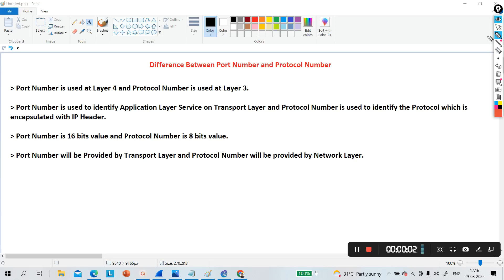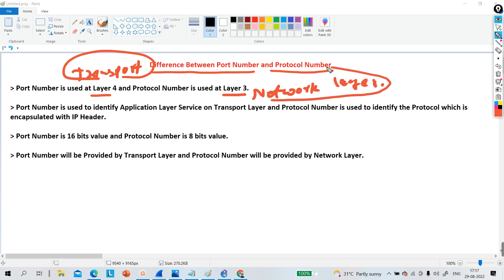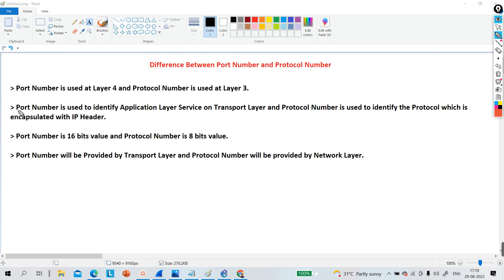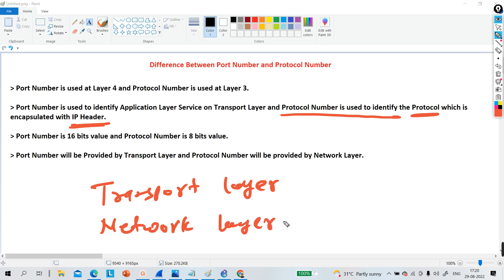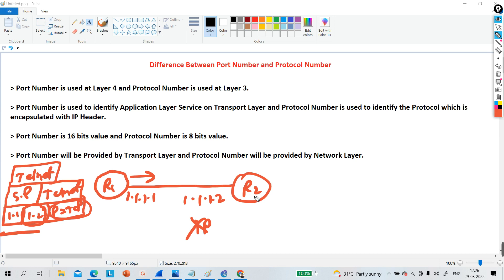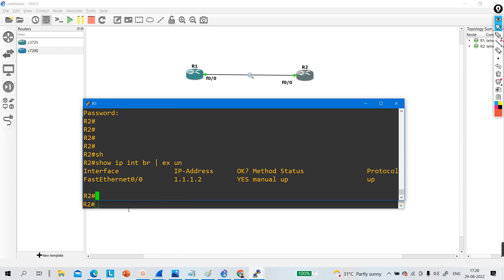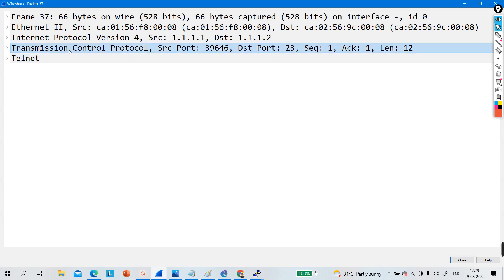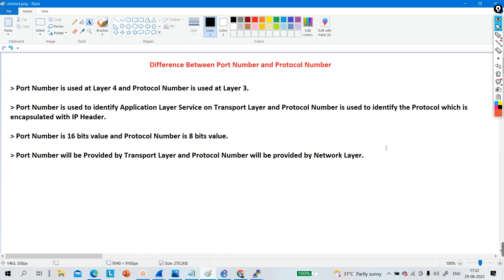What is Difference Between Port Number and Protocol Number | Identify Application Layer Service